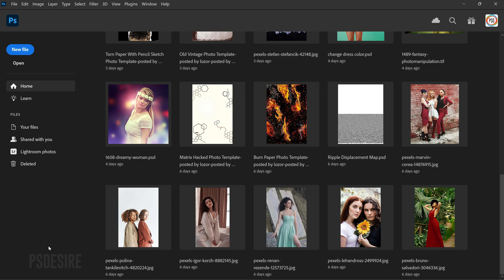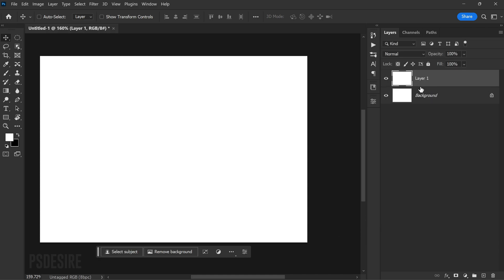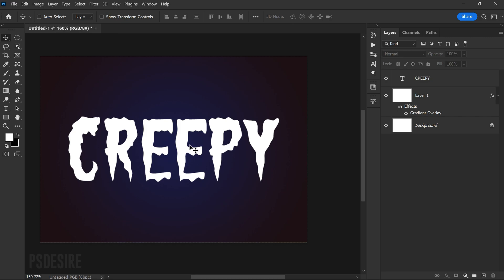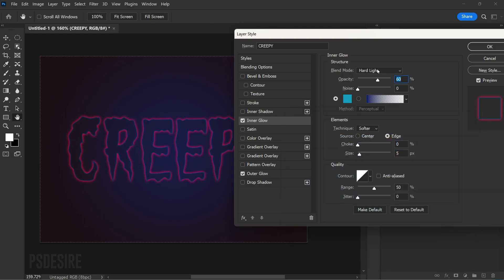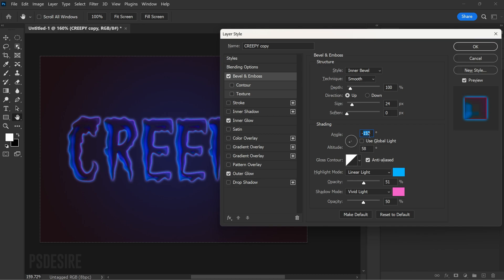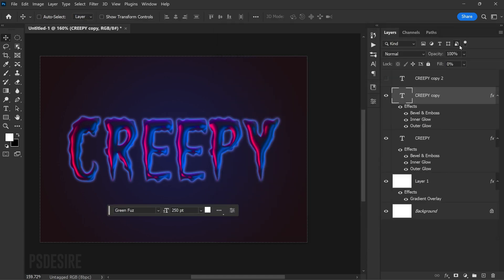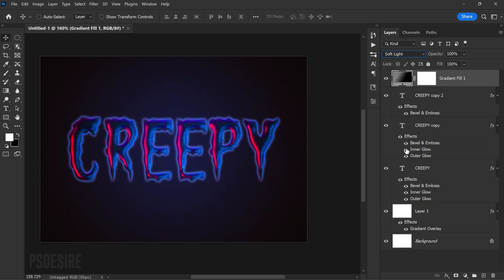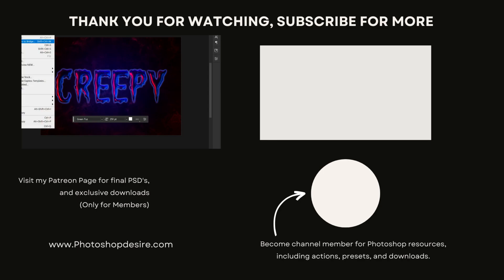Creepy Text Effect - Photoshop Tutorial! Stunning Typography Designs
In this step-by-step tutorial, you will learn how to create a creepy text effect using Photoshop. You can now use it in any of your projects, movie posters, or even in photo manipulations. This tutorial includes detailed instructions on adding a gradient overlay, applying layer styles, adding text and texture effects to the background.

Photoshop Tutorials for Beginners, Intermediate and Advanced users